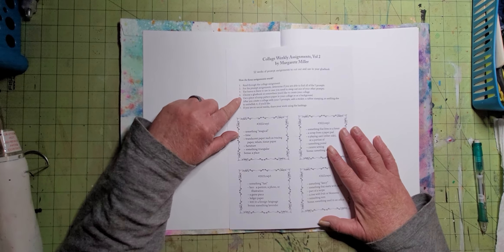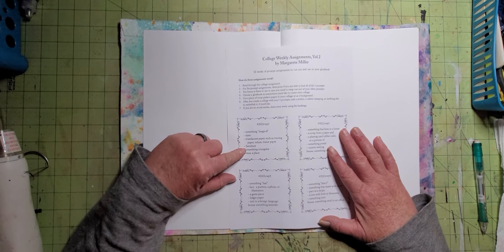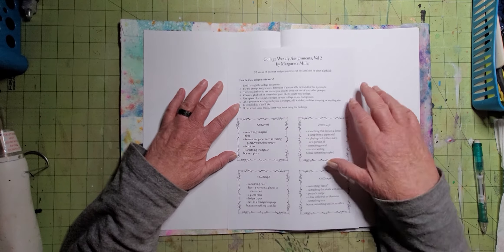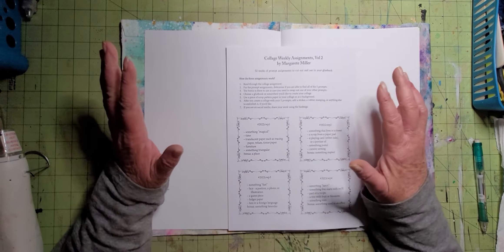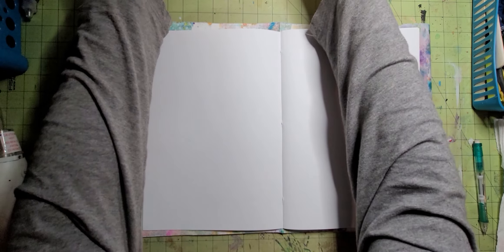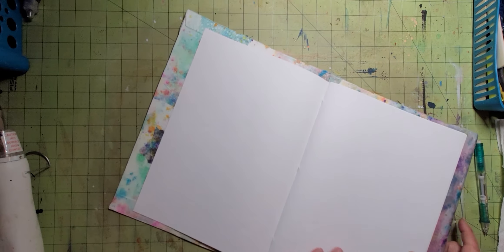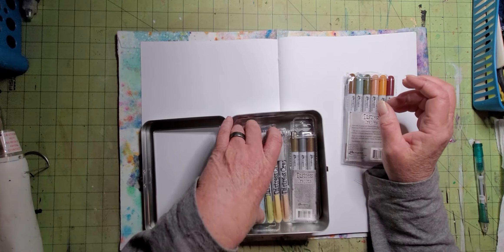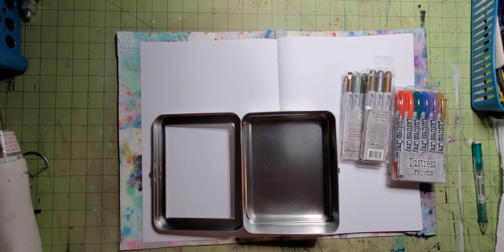2022CWP1 || Collage Weekly Planner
Pre-printed planner

Planner digital kits